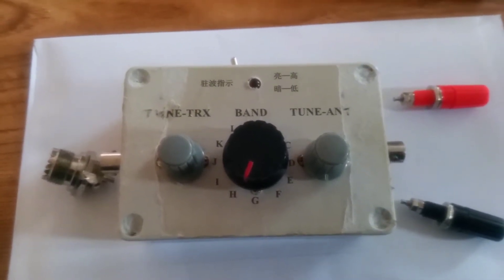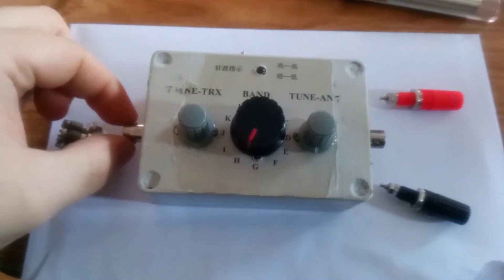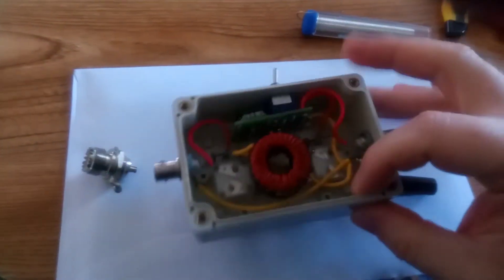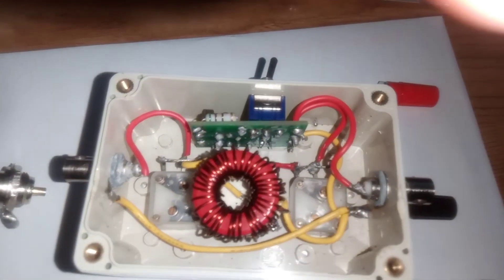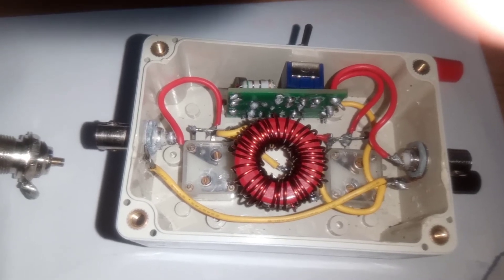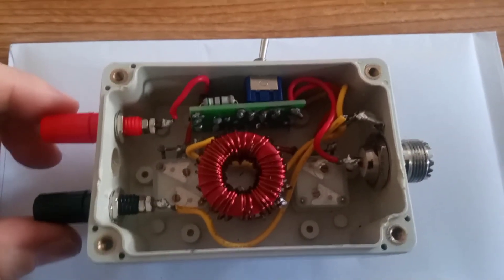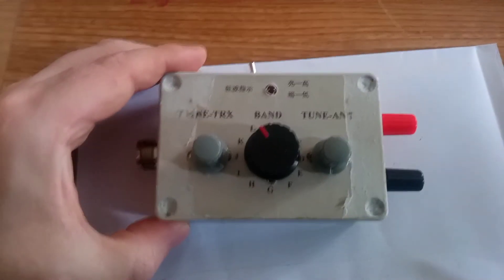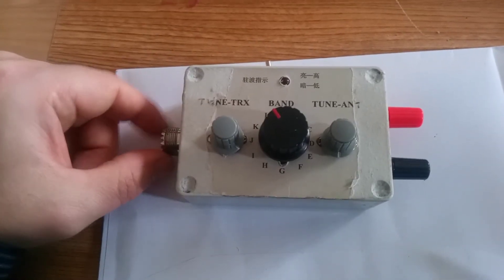💠💠 Ham Radio -- Qrp antenna tuner With small mod.💠💠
Small modification of a DIY Qrp
Antenna tuner.👍👍

antenna tuner, antenna matching unit,
antenna coupler, ham radio,Qrp radio,
sota,portable radio,